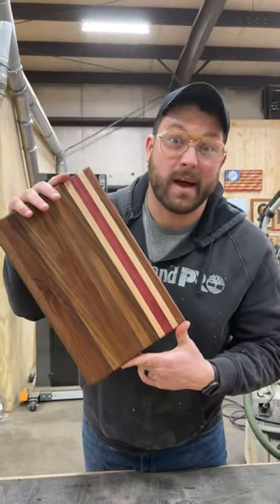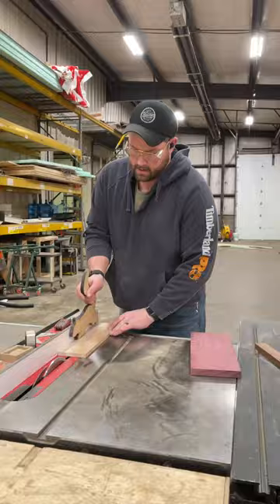How To Make A Simple Cutting Board